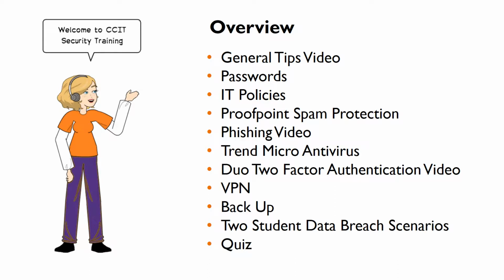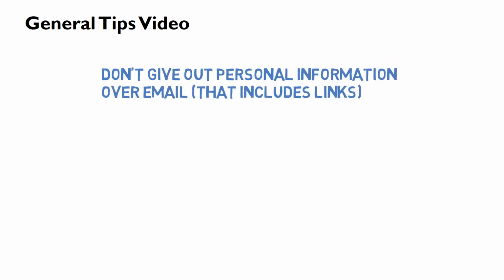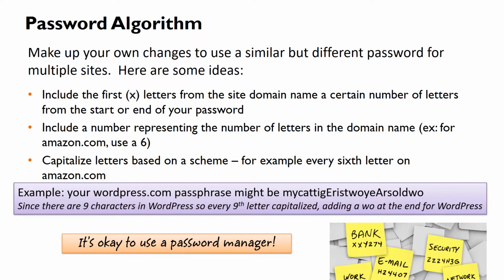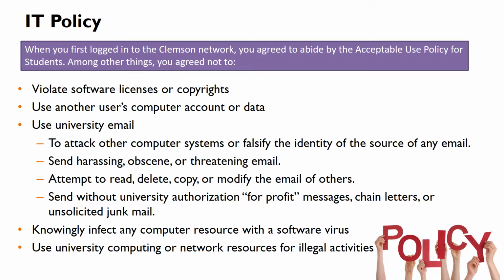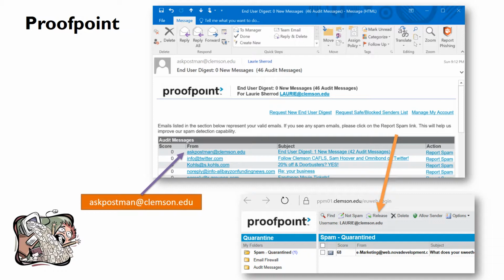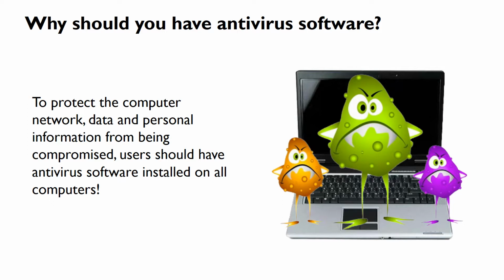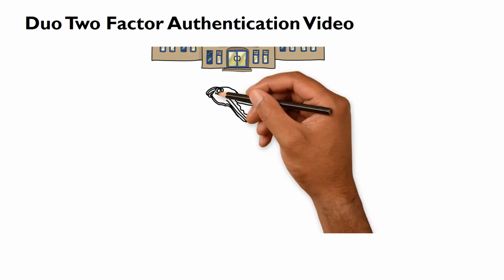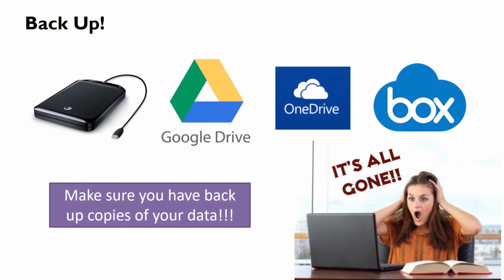Clemson Information Security For New Students Rough Draft - do not watch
Rough Draft - do not watch